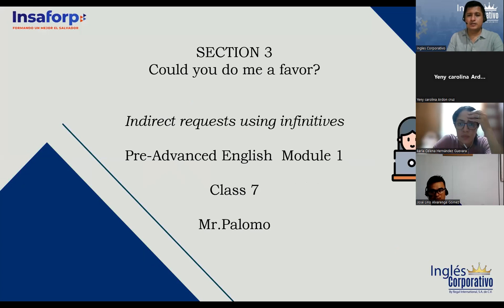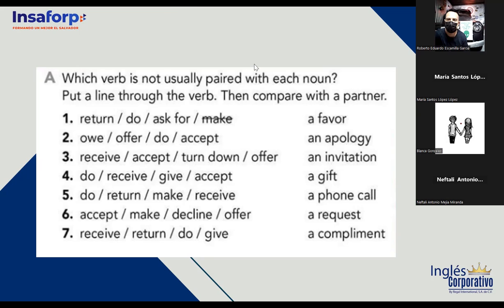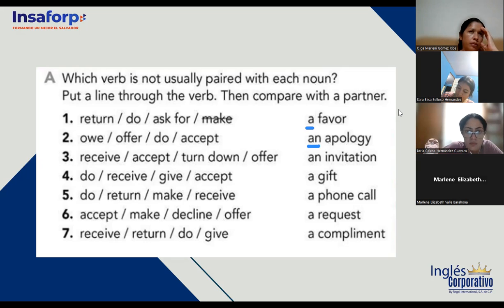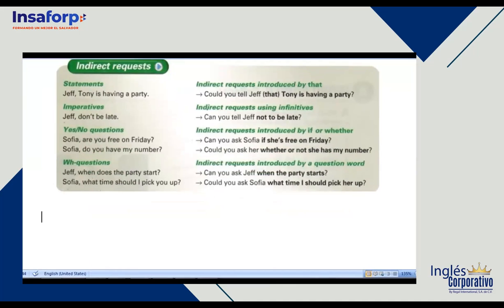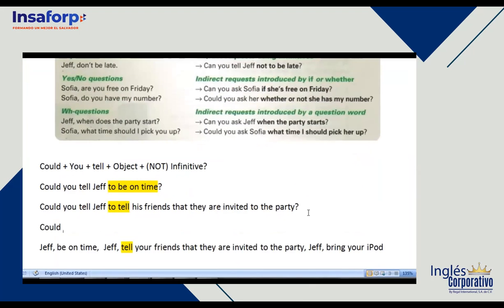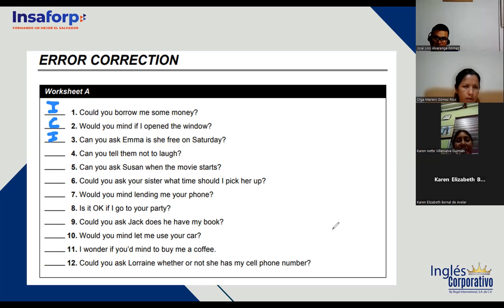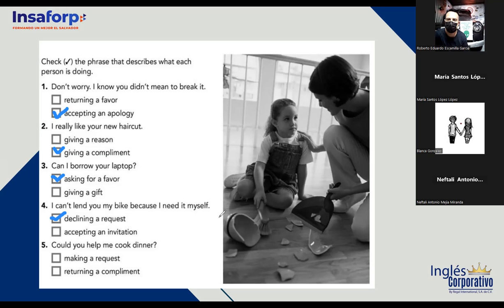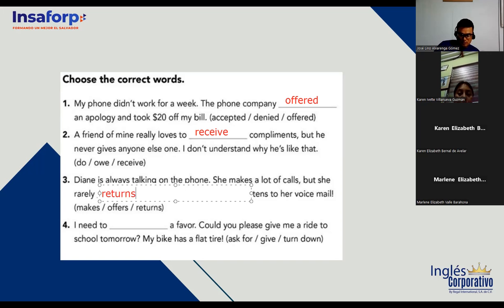SESION 7-6-9-2023-FI-REGAL-84-PALOMO-Indirect requests using infinitives